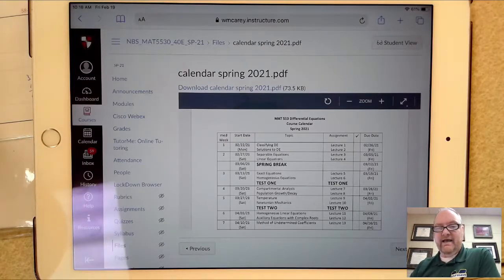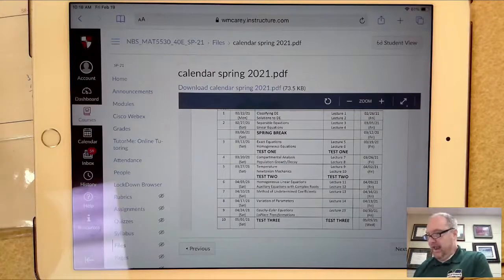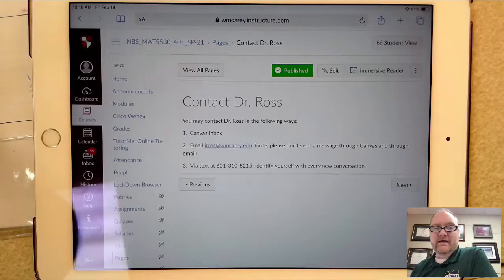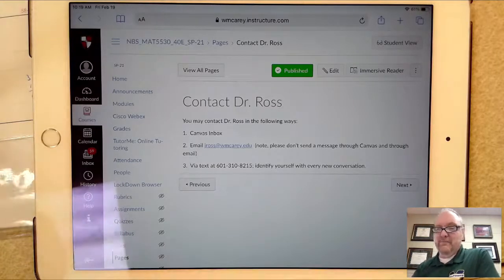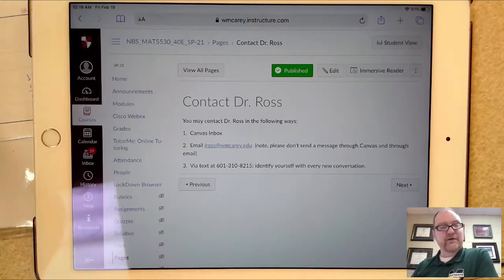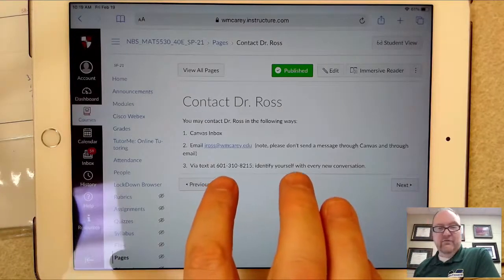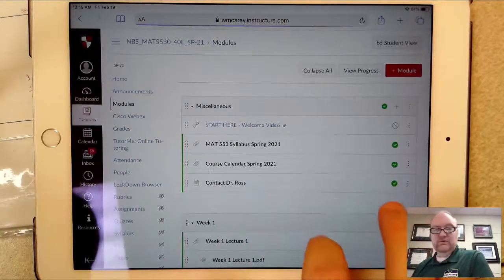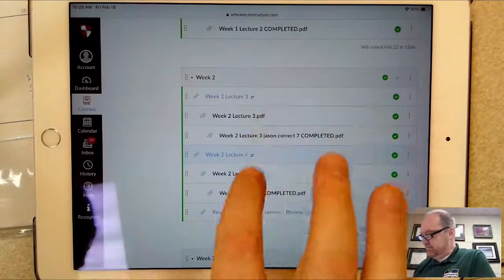MAT 553 Welcome Video Spring 2021